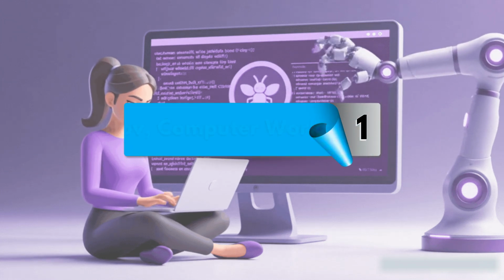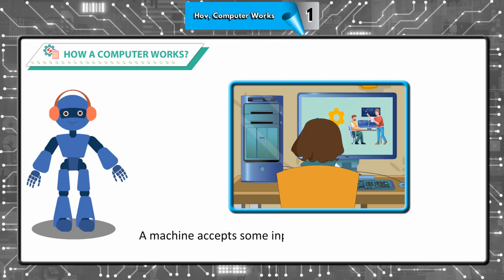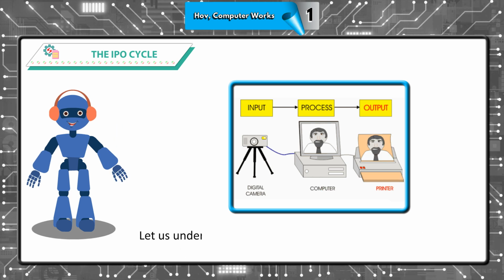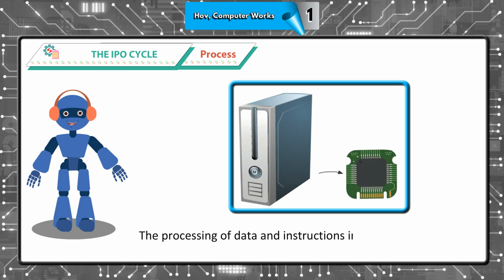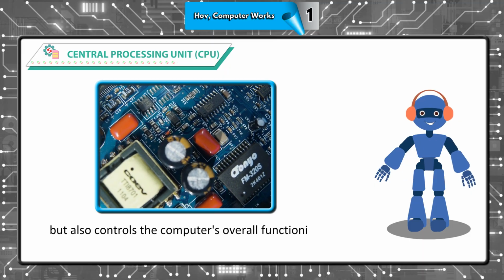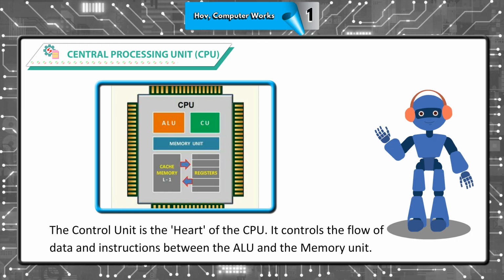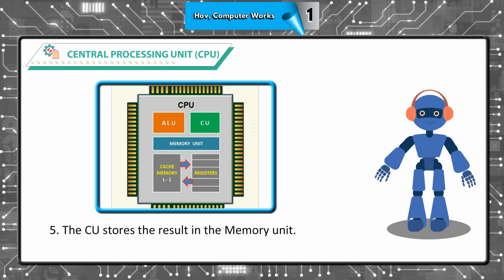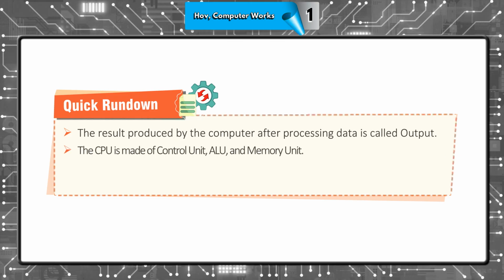Ch 1 | Computer | Class 3 | Hov, Computer Works | For children